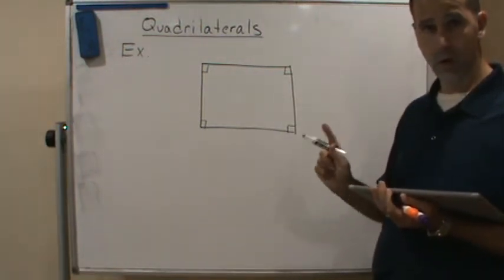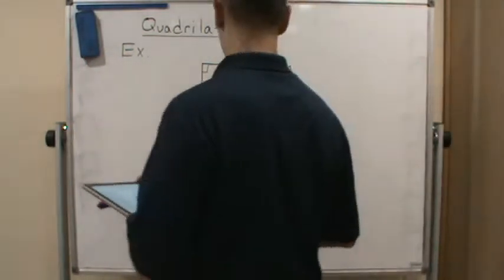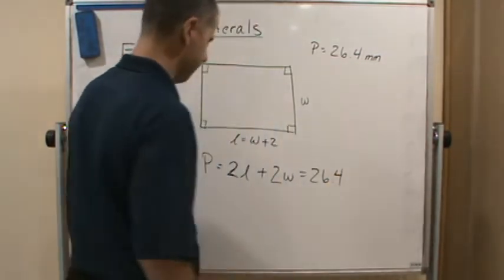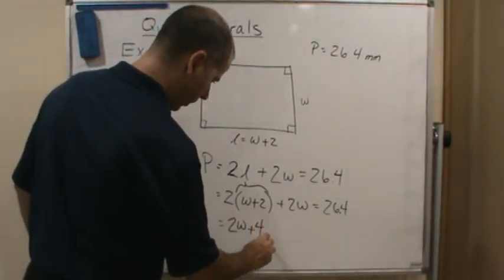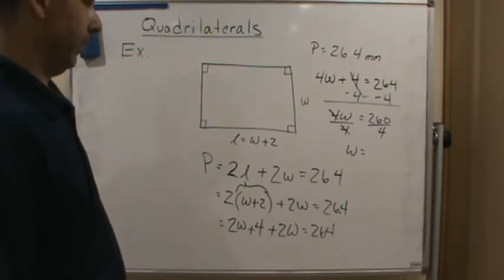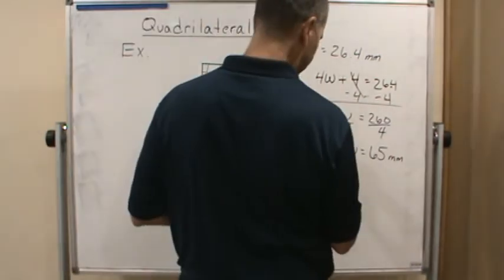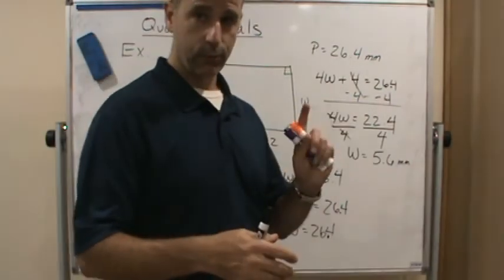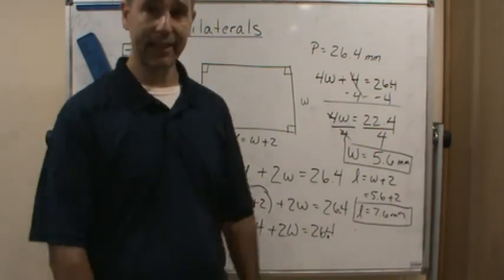Technical Math 1 Quadrilaterals Perimeter Example